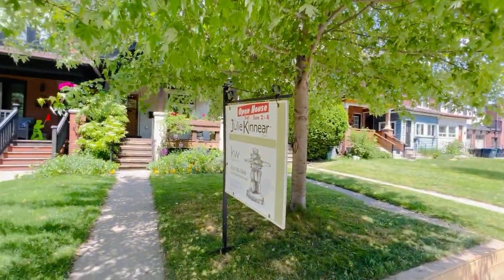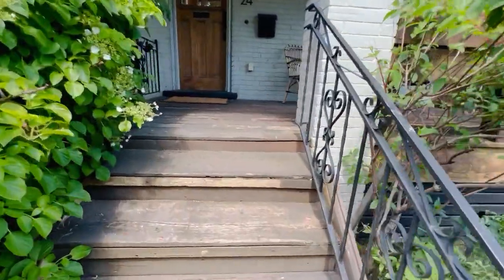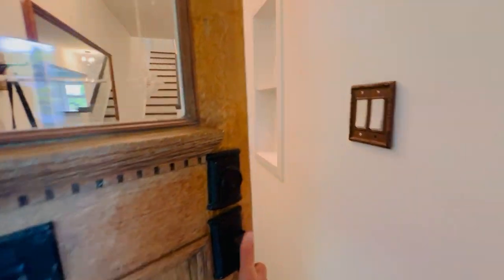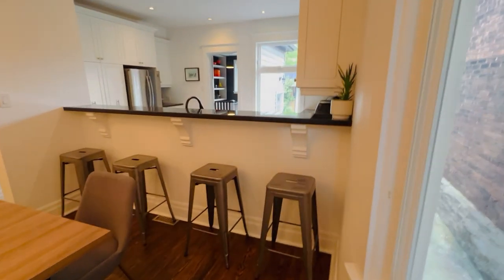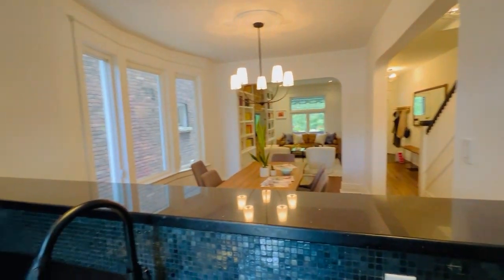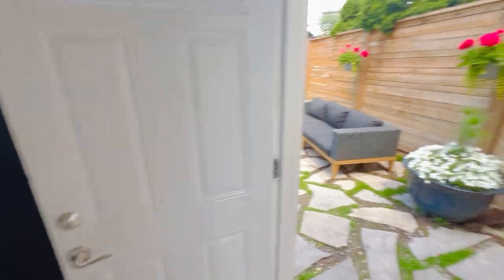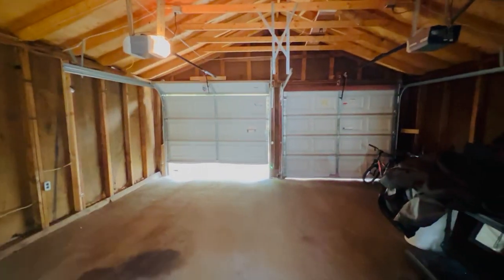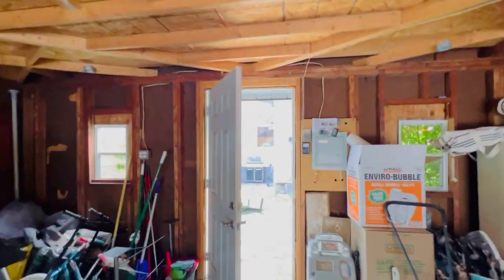24 Kenneth Avenue - Main Floor and Exterior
24 Kenneth Avenue | Toronto - West Bend , Toronto Real Estate For Sale

Idyllic, extensively renovated family home that ticks all the boxes!

•   This leafy quiet street is a gem! Unusually close knit street/community.
 •   Nestled in the Kid - Transit - Walking Friendly West Bend pocket of High Park
 •   Steps to all the goodies. Families galore. Superb schools.
 •   Dynamite Detached, 2.5 storey.  4 bedrooms PLUS 2nd floor office, 3 bathrooms
 •   Fully renovated, yet retaining plenty of charm & character. Exceptional mechanicals.
 •   Primary Ensuite! Main flr powder! Double car garage!

Julie Kinnear, Jay Banks, Holly Chandler and Brenda Kinnear - Sales Representatives